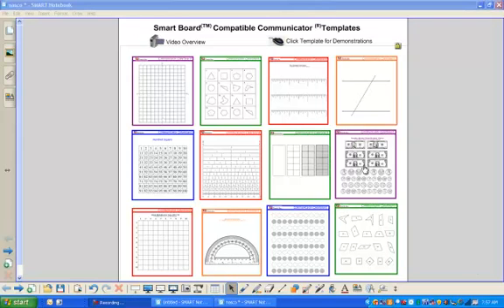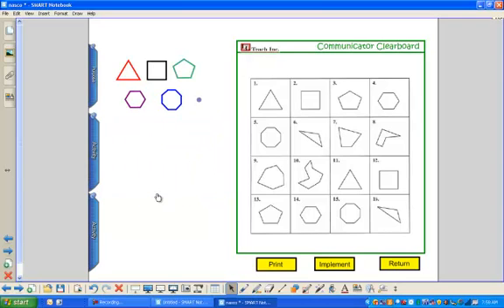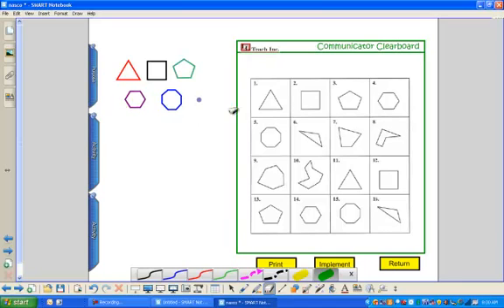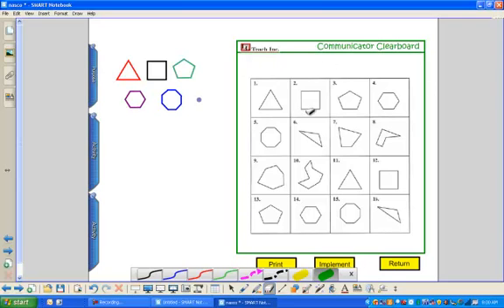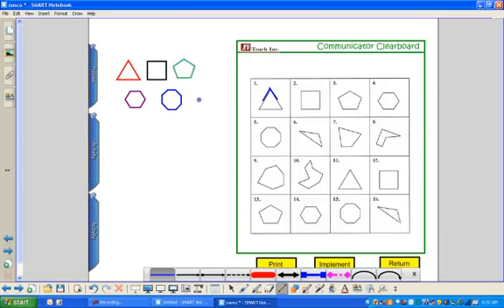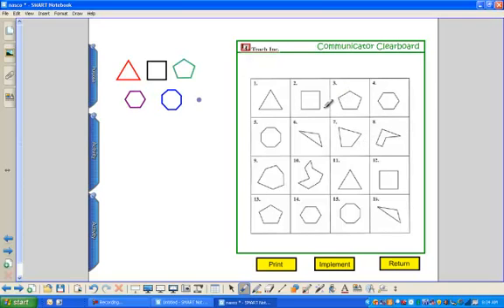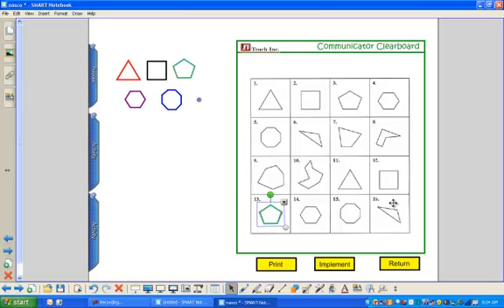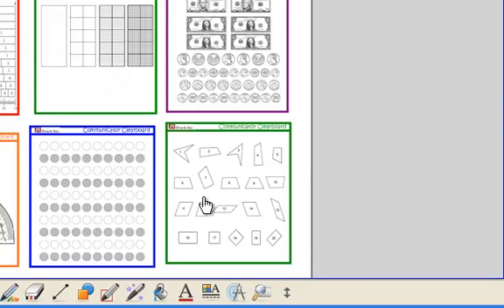nasco polygon resource sheet